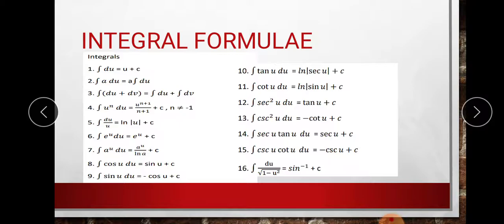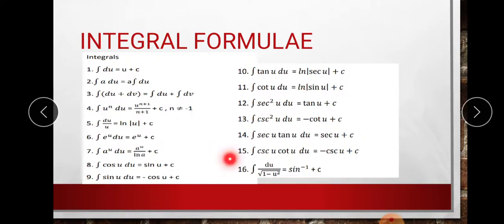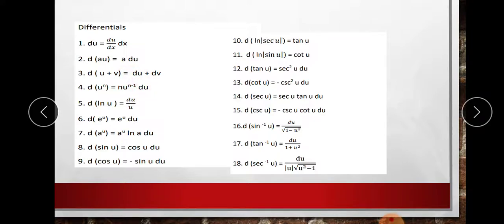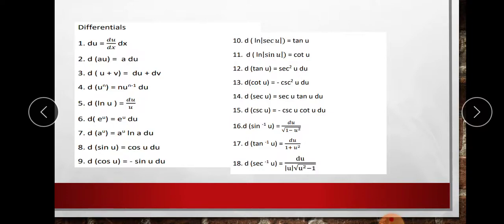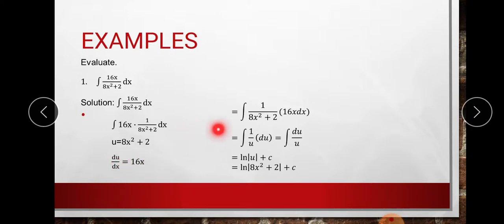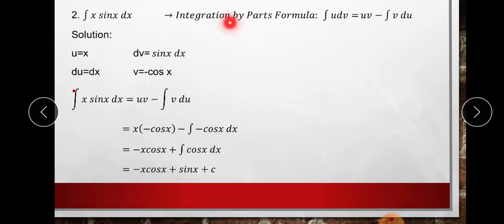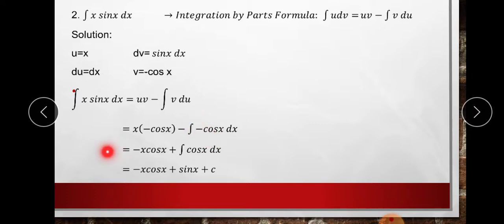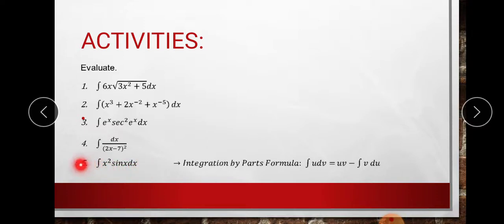BASIC INTEGRATION FORMULAS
I hope you learned and enjoy about this Topic.